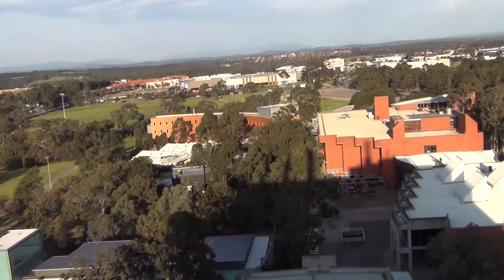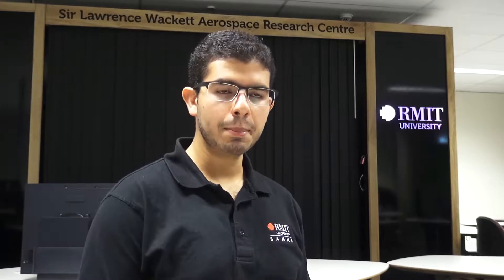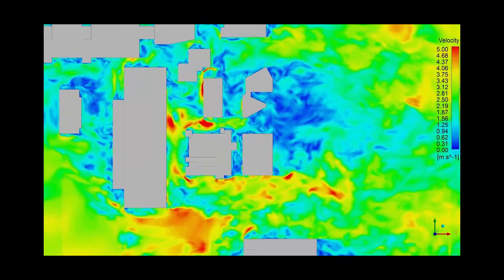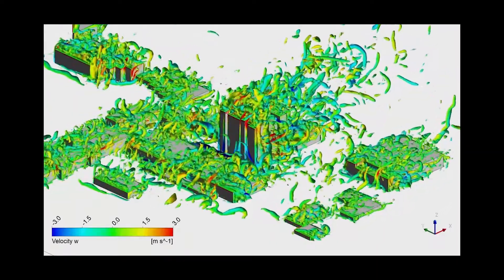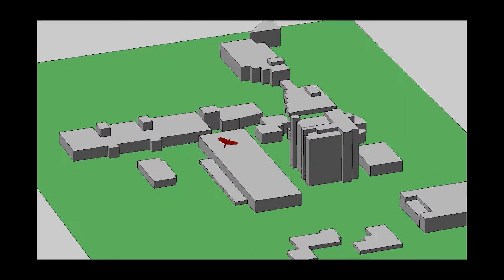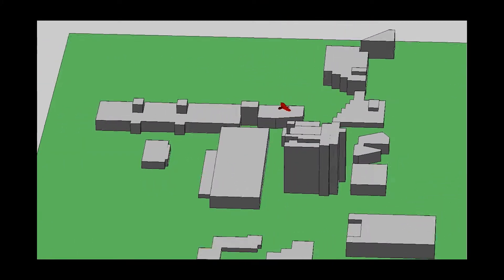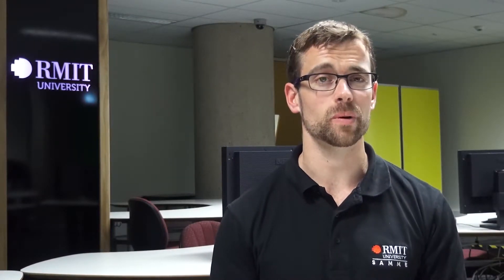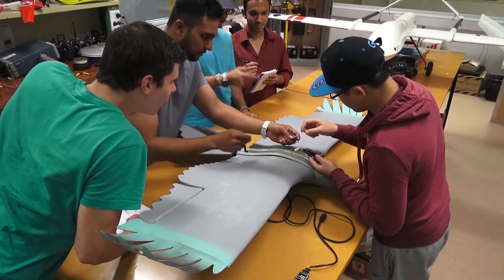Autonomous Orographic Soaring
RMIT UAS Research team successfully completes flight testing of its autonomous soaring Micro-Air-Vehicle.

The airframe (Alula) was kindly donated by Dream-Flight for Research purposes.